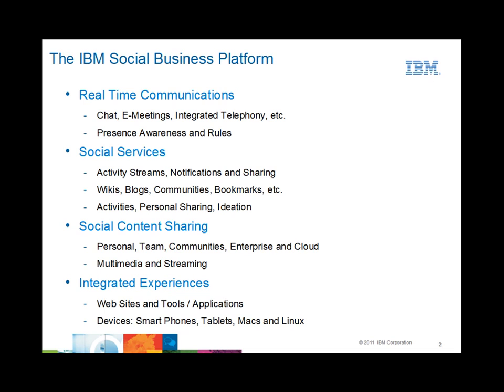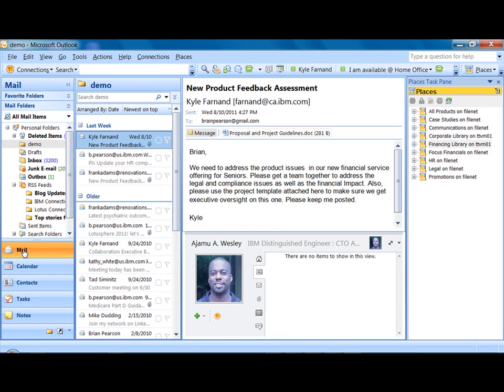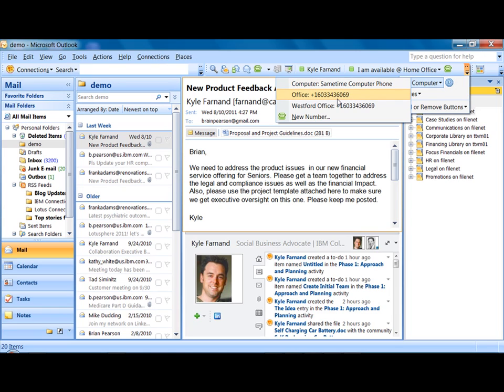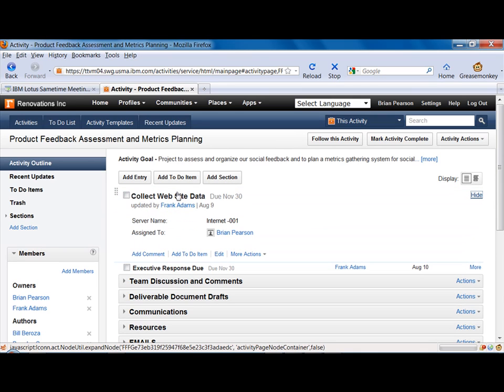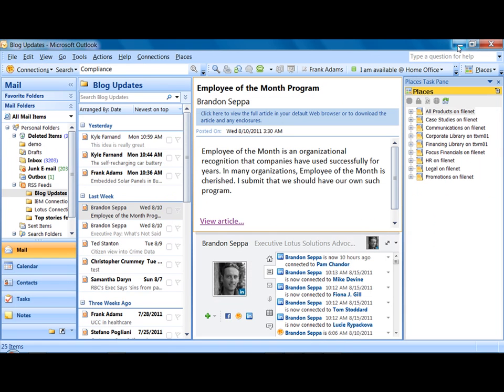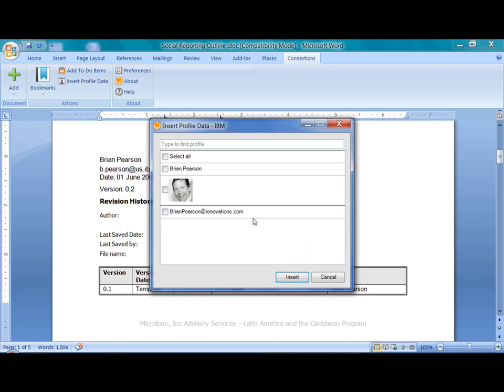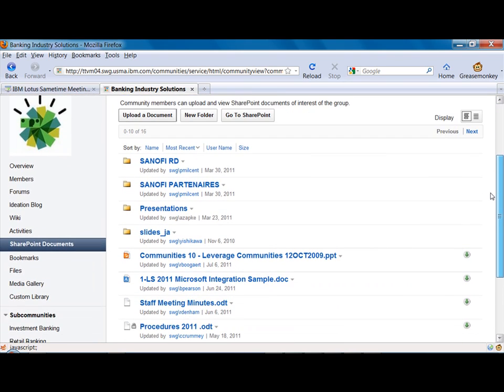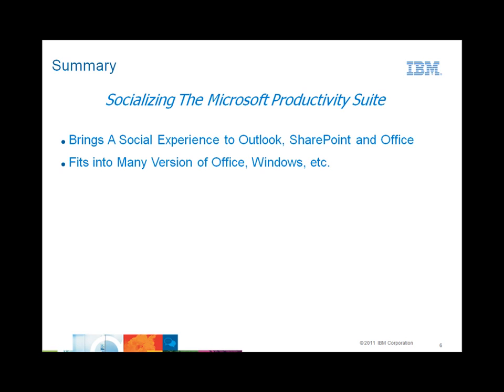MS DEMOS DRAFT 1